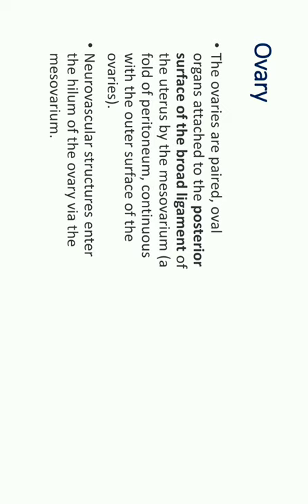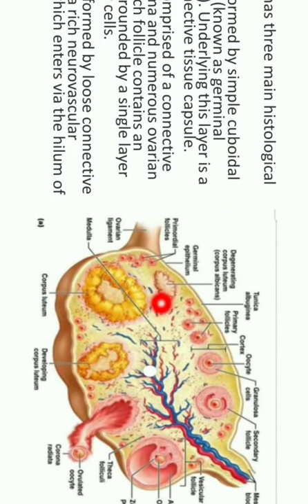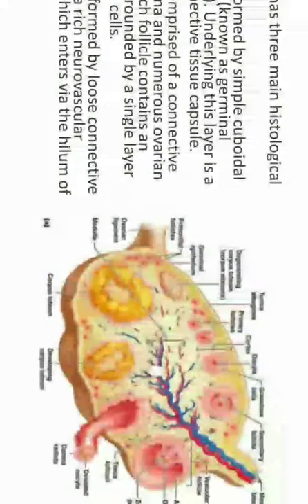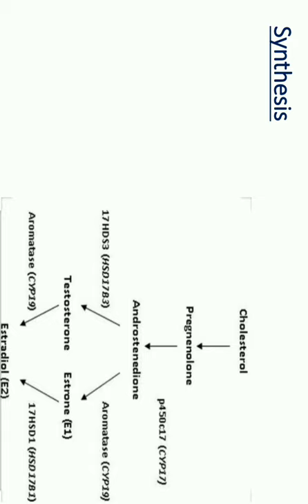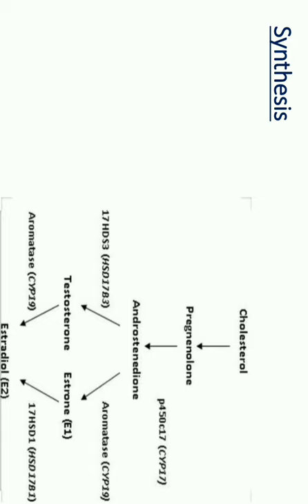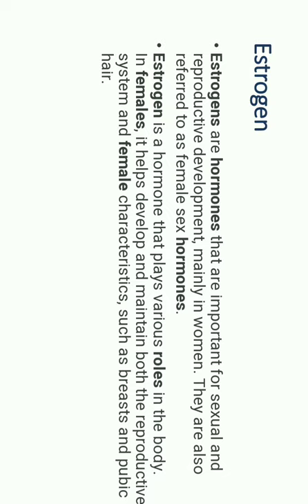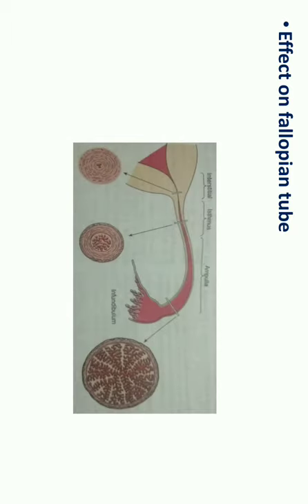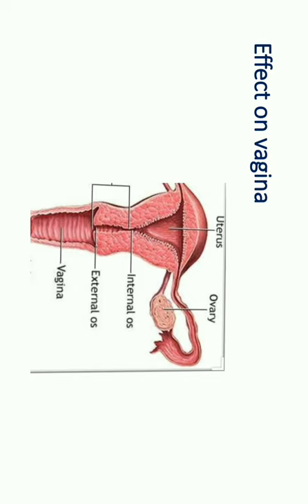OVARIAN HARMONES:- part -1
by dr.s.anjum